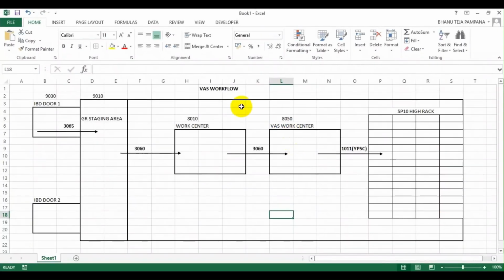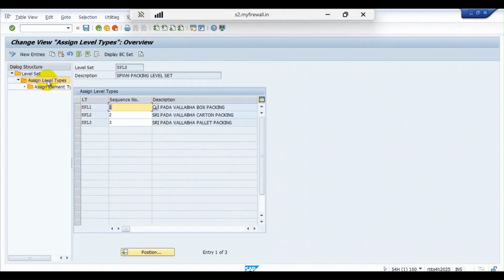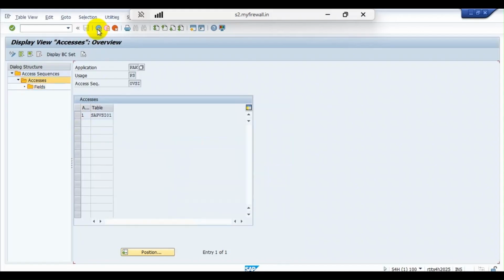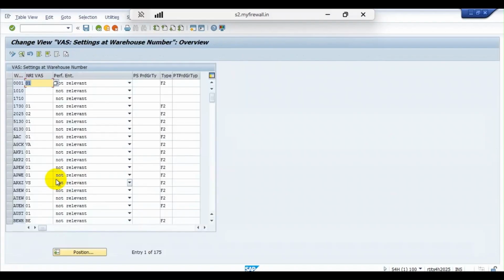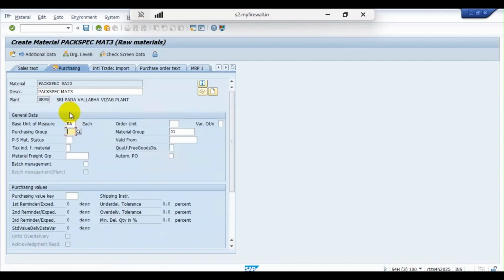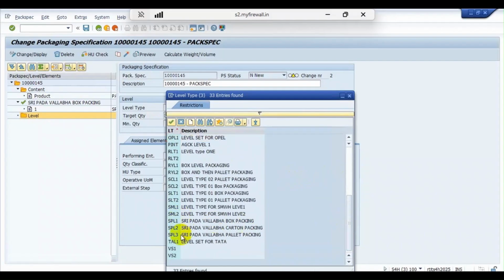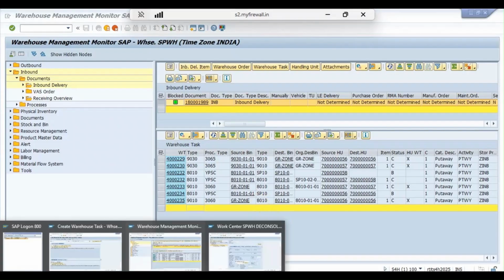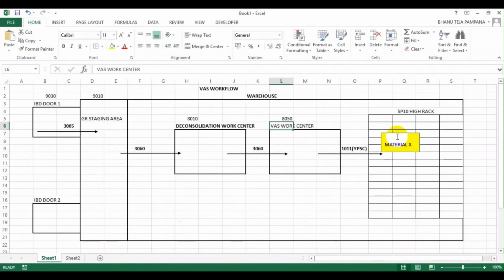CLASS 11 - SAP VAS INBOUND PROCESS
Hello this youtube channel is dedicated to all Beginners who wanted to start there career in SAP EWM.
If you have any queries you contact to my number - 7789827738.